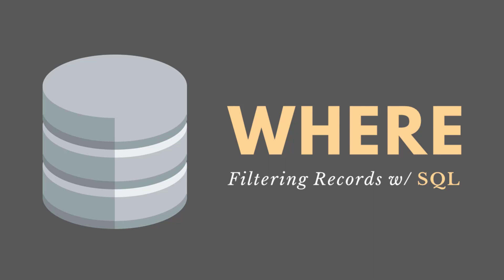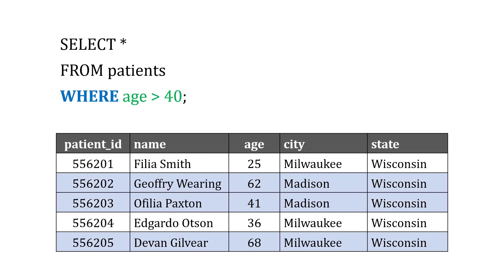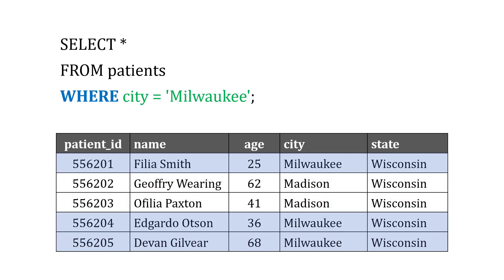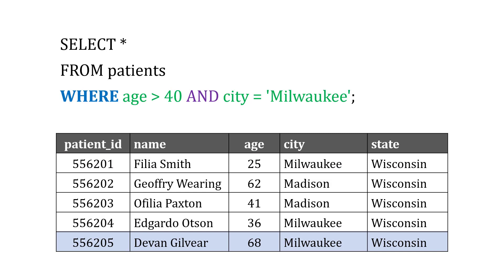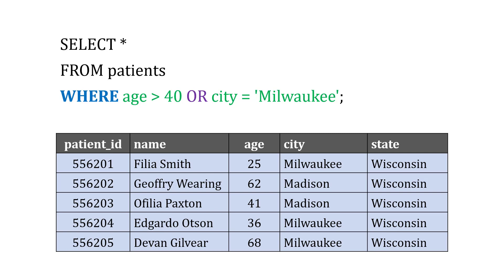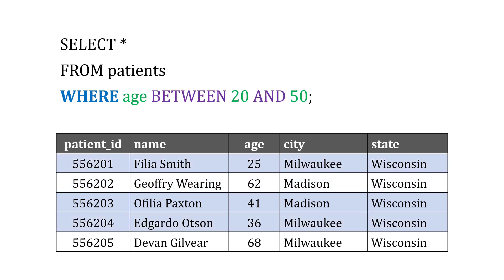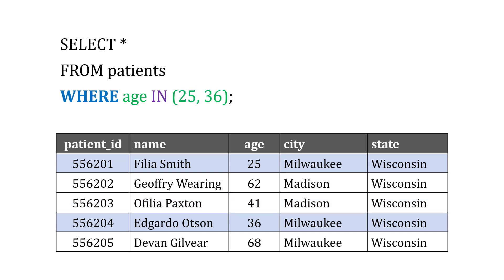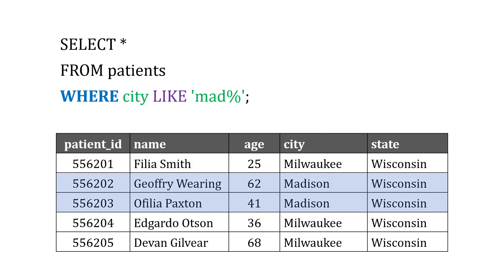WHERE Clause (SQL) - Filtering Records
In SQL, the WHERE clause is used to filter records based on a condition.